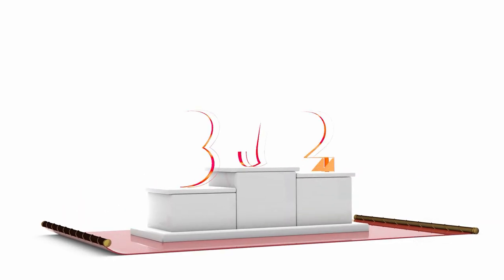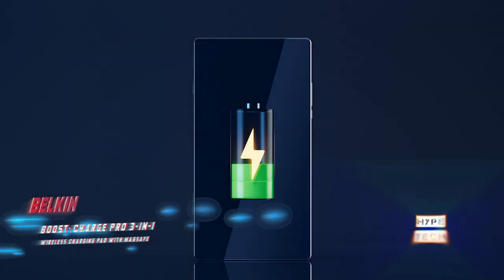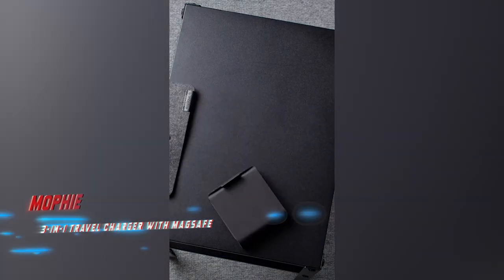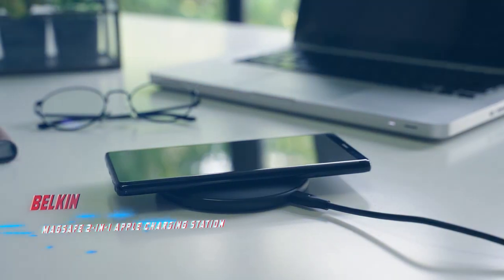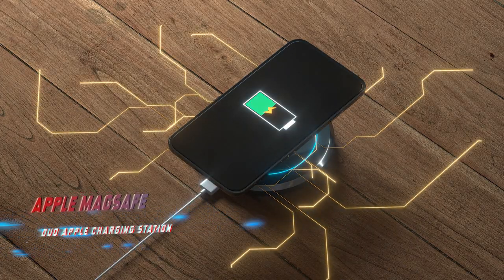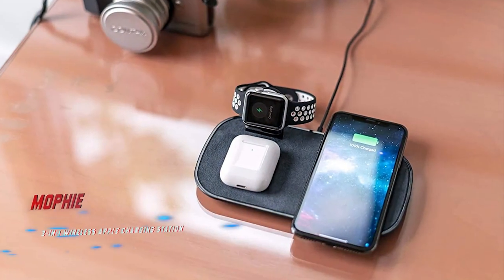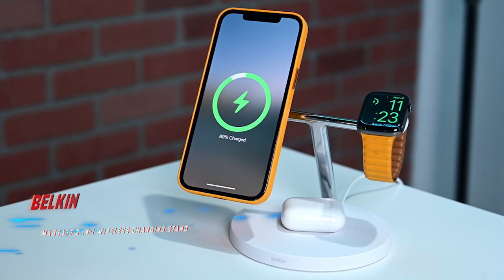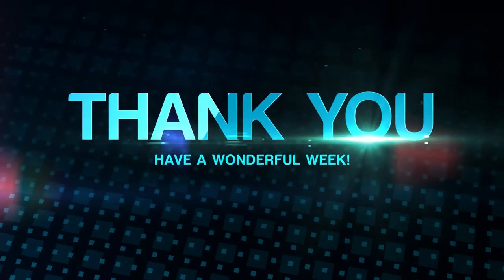Best Apple Charging Stations in 2024 - How to Choose your Apple Charging Station?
Top 6 Best Apple Charging Stations
00:00 Intro
01:20 ✨ Belkin BOOST↑CHARGE PRO 3-in-1 Wireless Charging Pad With MagSafe
02:20 ✨ Mophie 3-in-1 Travel Charger With MagSafe
03:09 ✨ Belkin MagSafe 2-in-1 Apple Charging Station
04:03 ✨ Apple MagSafe Duo Apple Charging Station
04:51 ✨ Mophie 3-in-1 Wireless Apple Charging Station
05:48 ✨ Belkin MagSafe 3-in-1 Wireless Charging Stand
06:47 Outro

▬▬▬▬▬▬▬▬▬▬▬▬▬ INFOS ▬▬▬▬▬▬▬▬▬▬▬▬▬